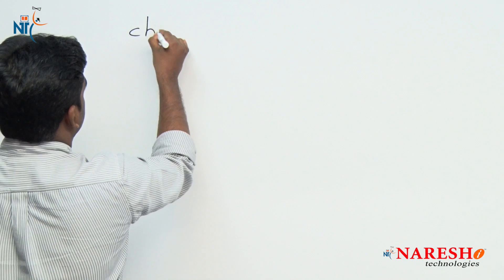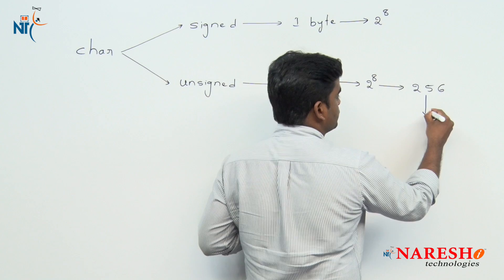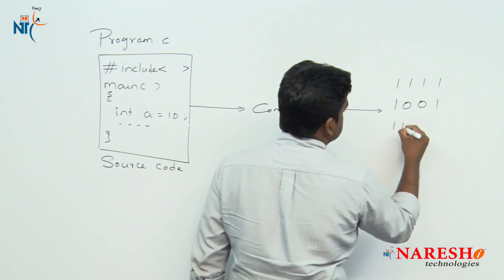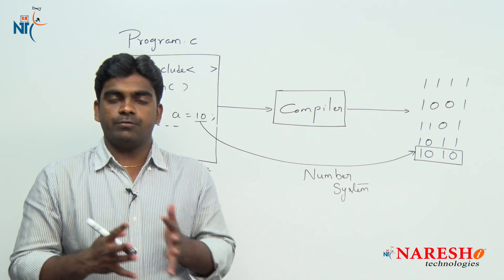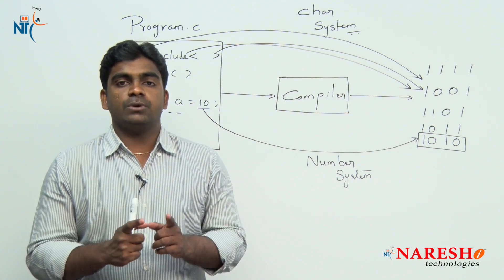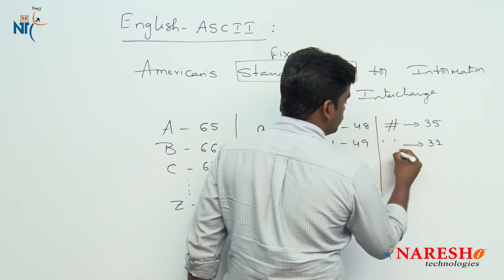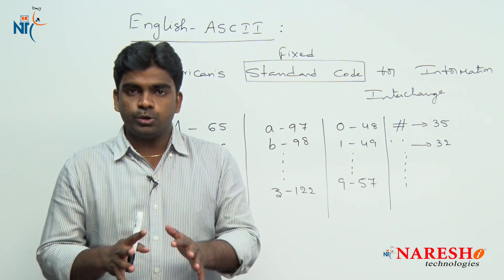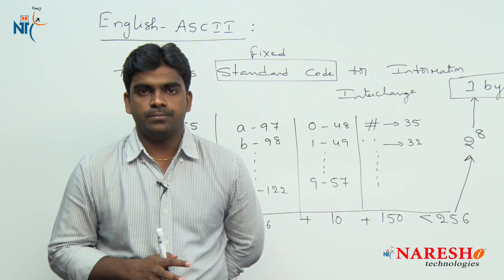Data Types - Part 3 | C Language Tutorial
► Our Online Training Features:
1.Training with Real-Time Experts
2.Industry Specific Scenario’s
3.Flexible Timings
4.Soft Copy of Material
5. Share Videos of each and every session.